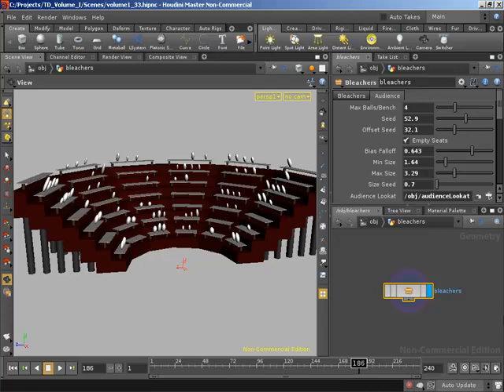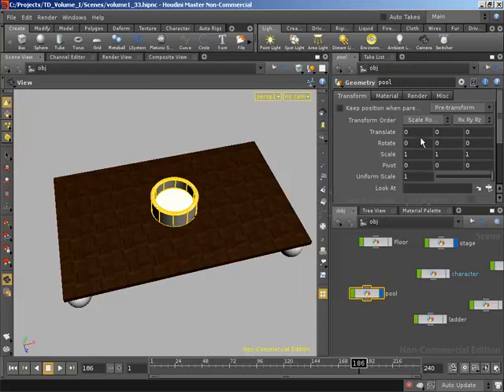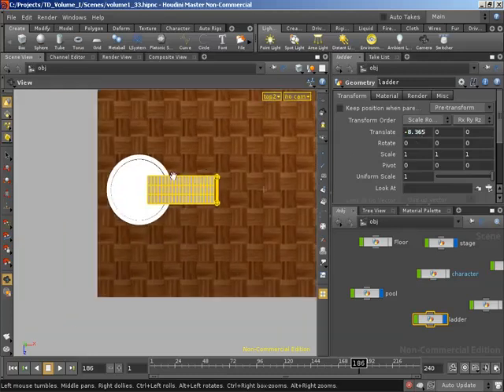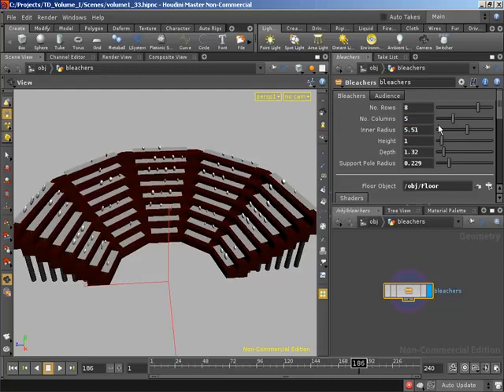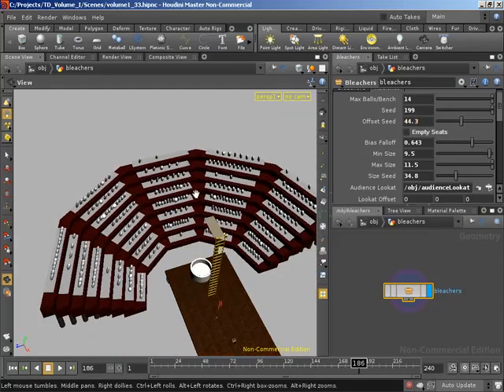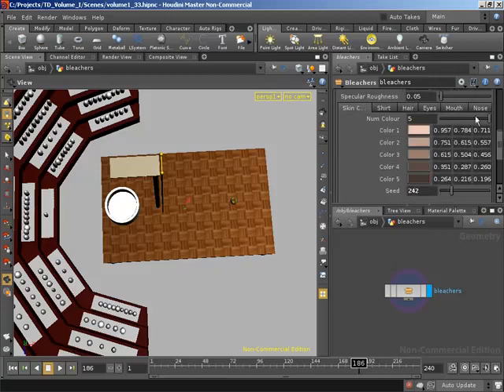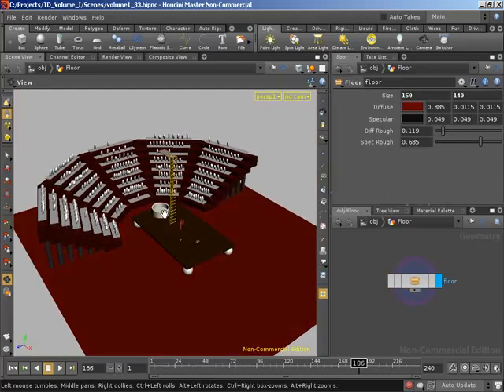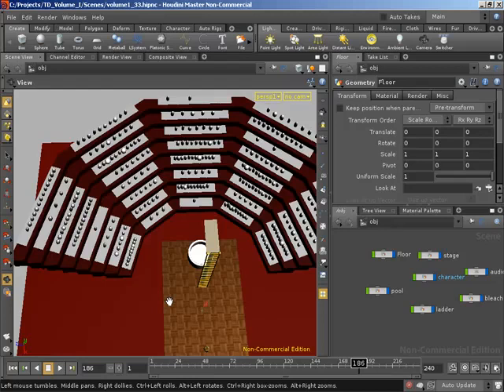035 laying out the bleachers